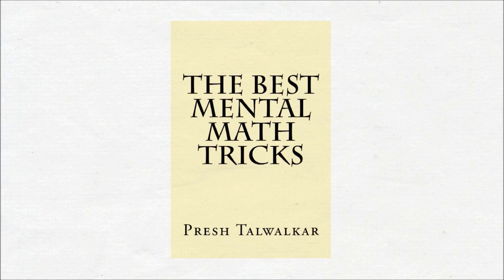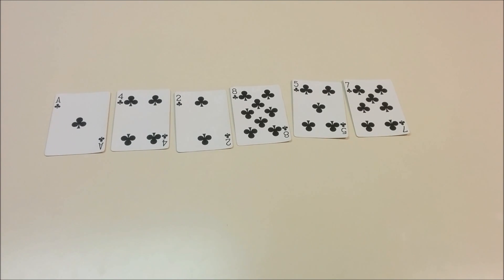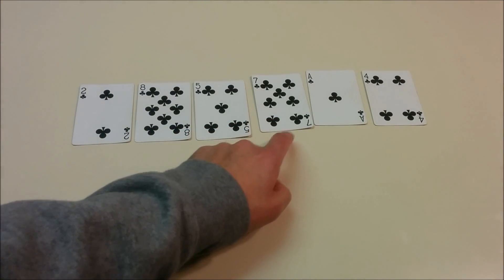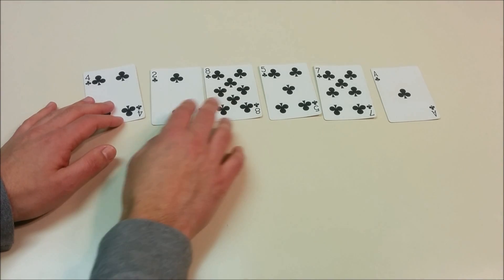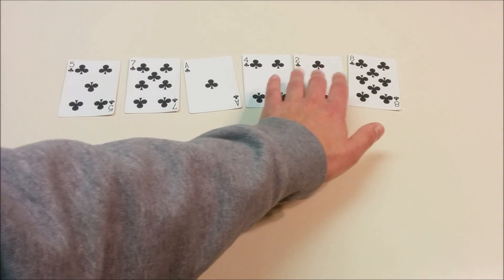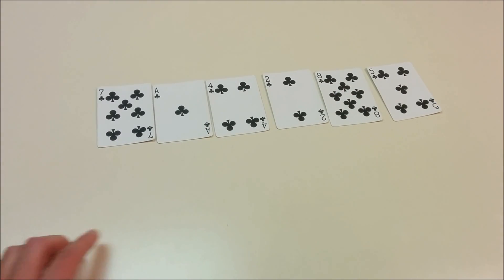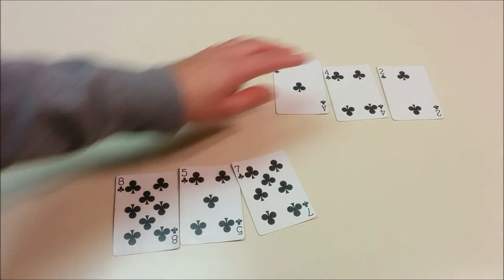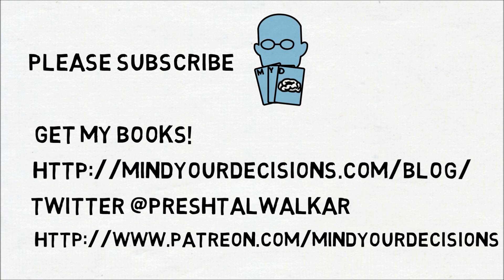Card Trick To Remember The Fractions Of 7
The fractions of 7 have a pattern which I illustrate using six cards.

My Books